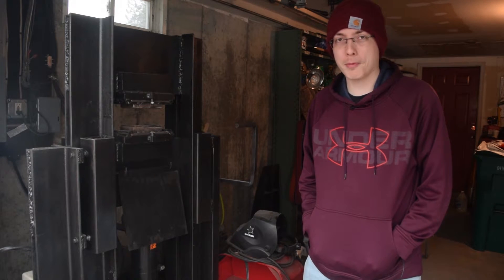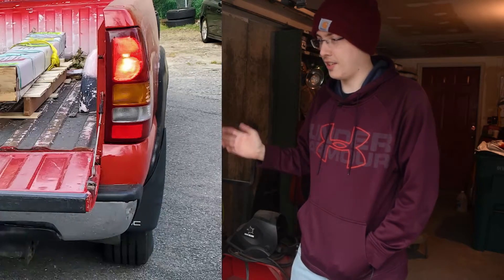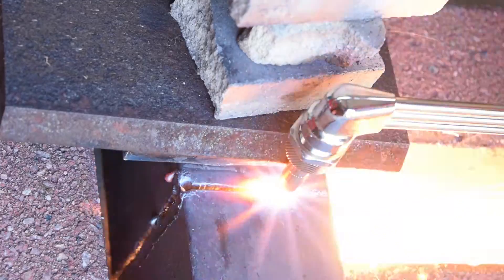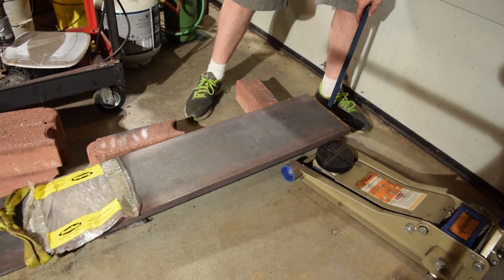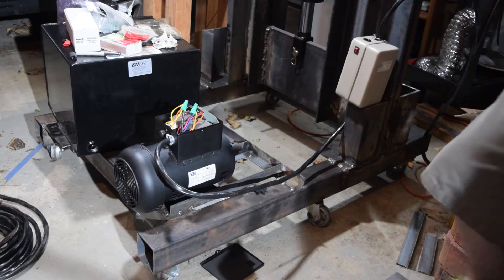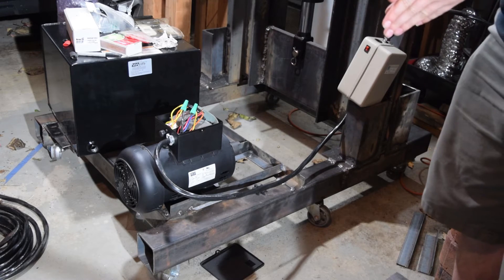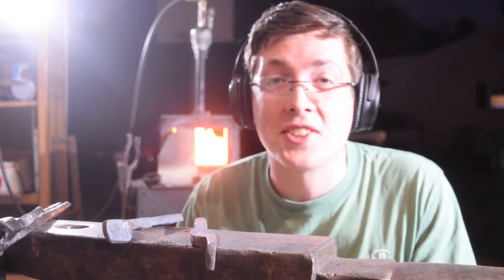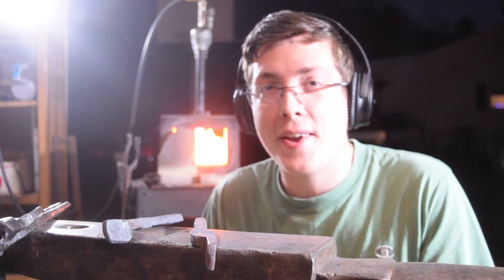Building a 16 Ton Hydraulic FORGING PRESS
This video documents my journey building a 16 Ton Hydraulic Forging press.
My press was constructed with 1 inch plate, 3/8 inch angle iron, and 1/4 inch square tubing. I used an oxy propane cutting torch to cut out the pieces.

This is a 220 volt machine. It runs off a 5 hp electric motor that turns a 2 stage, 11 gallon per minute hydraulic pump. The force is applied by a hydraulic cylinder with a 4 inch bore and 10 inch stroke length. The system pressure is capped at about 2,550PSI by the hydraulic valve.